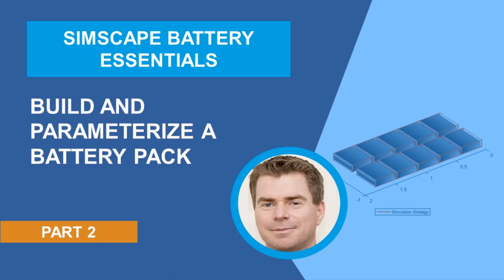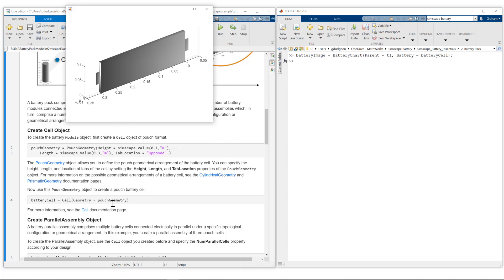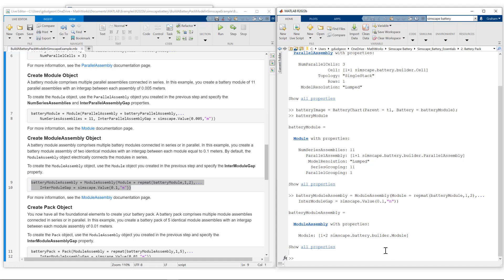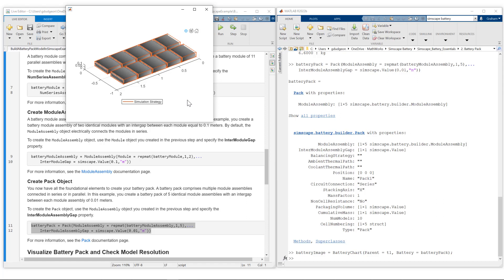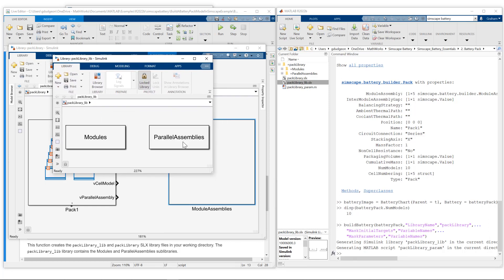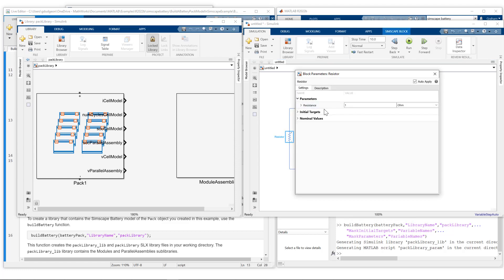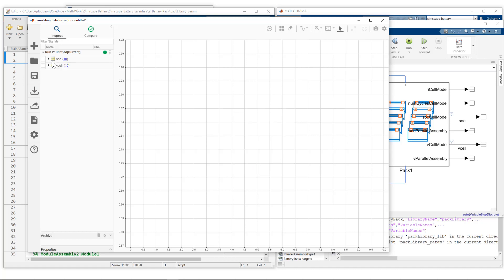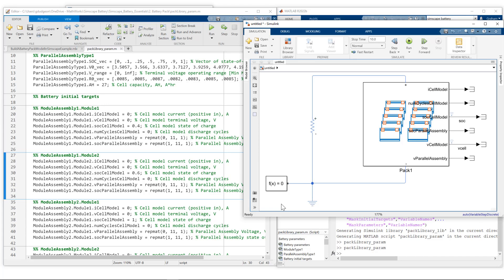Simscape Battery 기초 Part 2: 배터리 팩 구축 및 파라미터 설정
지난 영상에서는 Simscape Battery를 사용하여 배터리 모듈을 구축하고 시각화하며 시뮬레이션하는 방법에 대해 알아봤습니다. 이번 영상에서는 배터리 팩을 구축하고 파라미터를 설정하는 방법을 살펴보도록 하겠습니다.

모듈 정의에서 시작해 모듈 어셈블리, 그리고 팩을 구축하는 방법을 이해해 보세요! 방법부터 buildBattery 함수를 사용하여 팩 모델을 구축하는 방법과 파라미터를 변경하는 방법까지 이해해 보세요! ‘MATLAB 및 Simscape에서 단순한 배터리 모듈 모델 구축하기’에 나오는 예제와 함께 학습해 보세요!